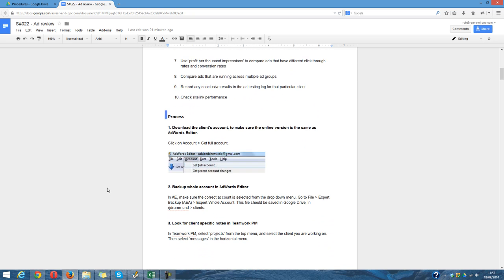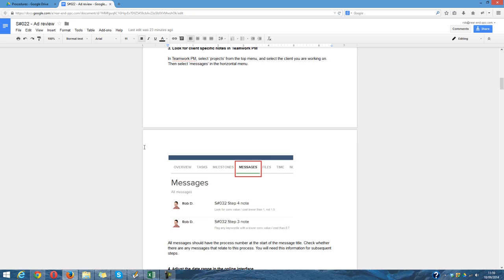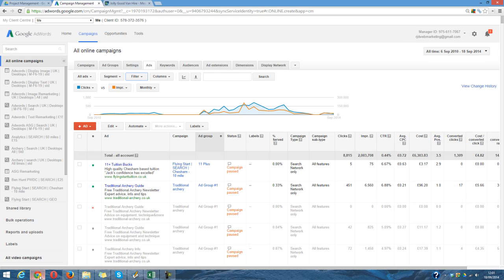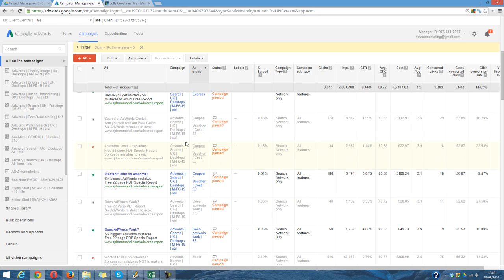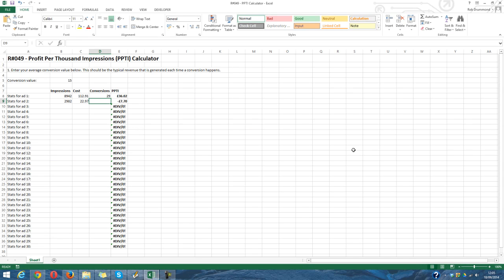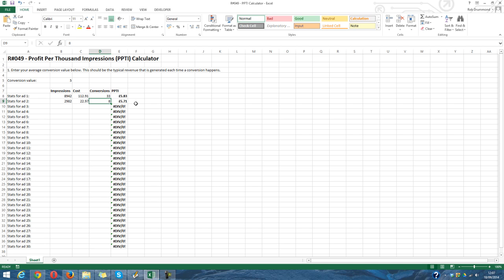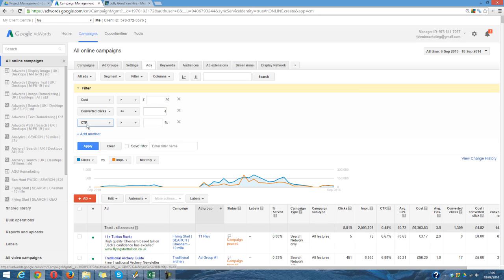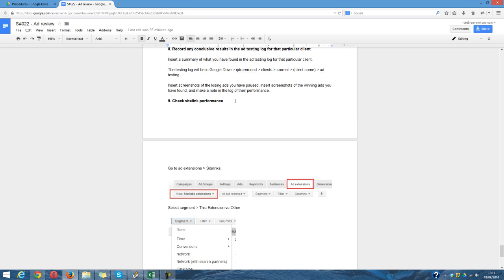S#022 - Ad Review | AdWords Survival Guide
Video walk-through for the ad review module of the AdWords Survival Guide.